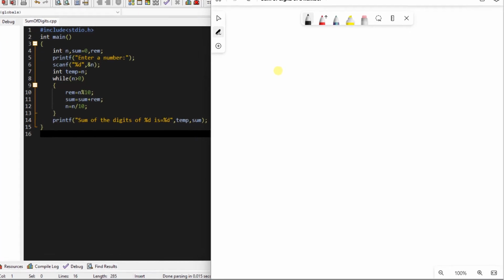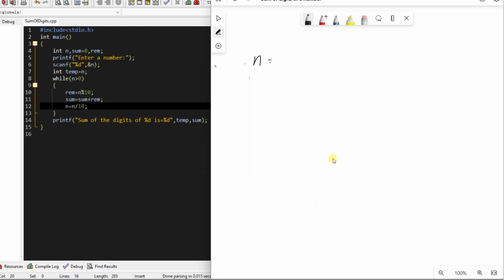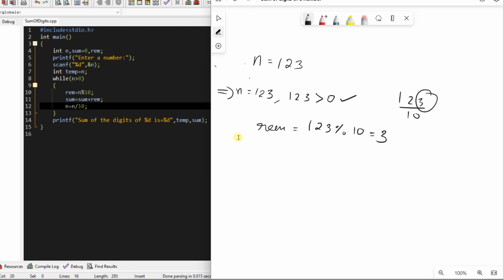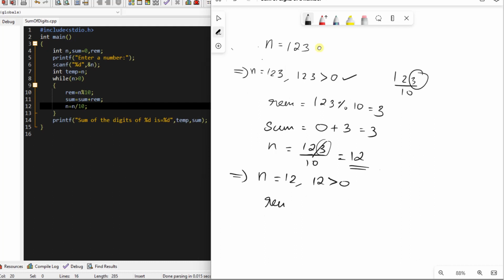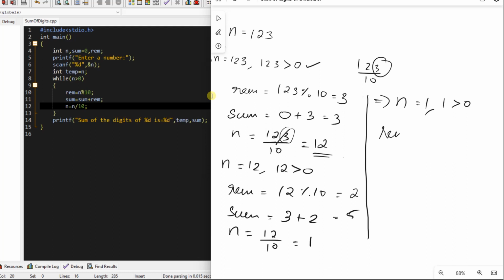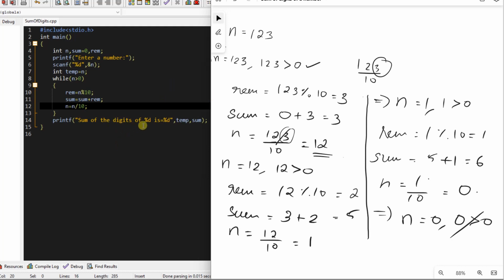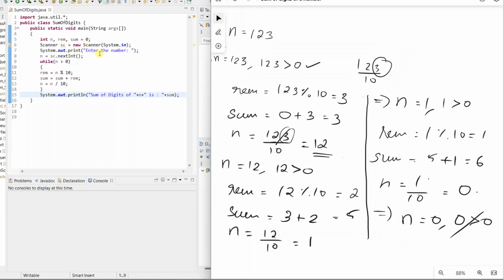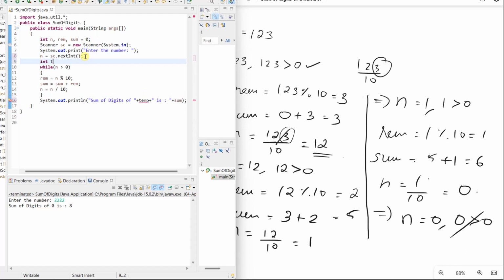Sum of Digits Program using C and JAVA | Basic Programs Set 1 | Programming Genics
00:00 Sum of Digits Program using C
04:25 Sum of Digits Program using JAVA